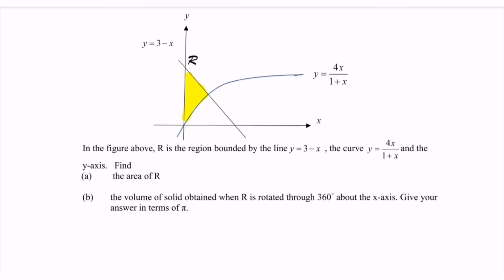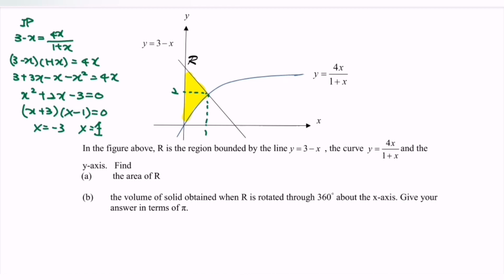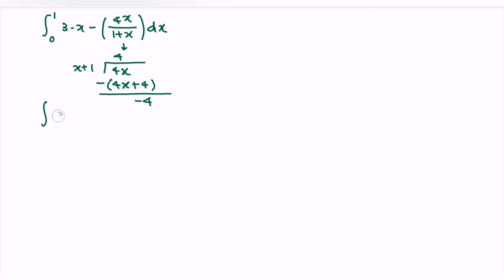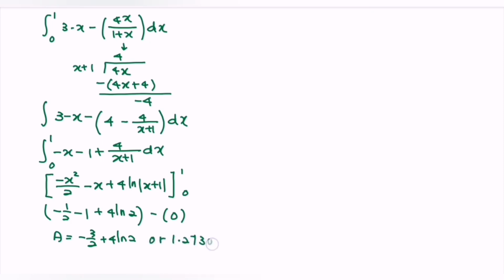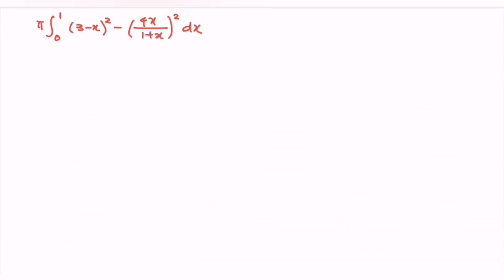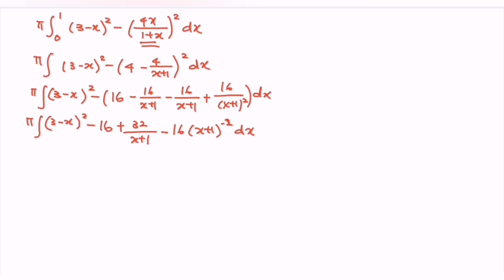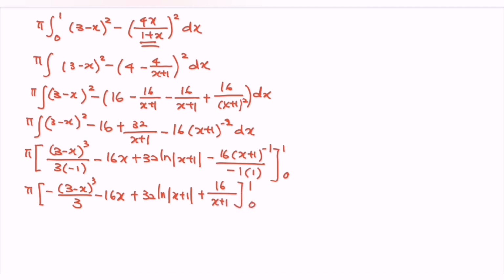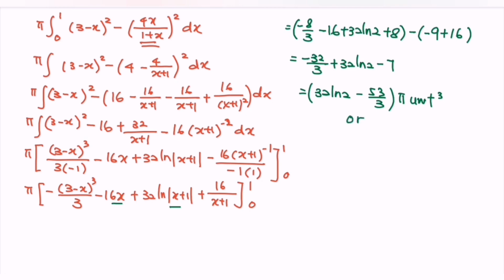22-23 SET3 B3 SM025